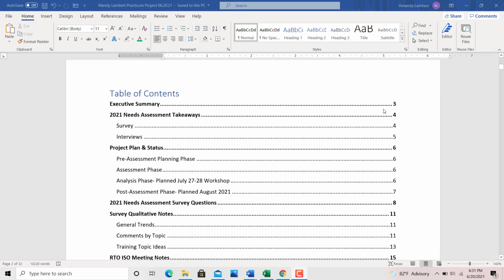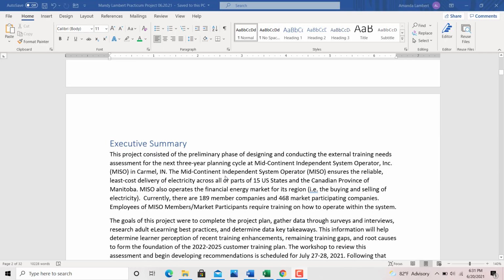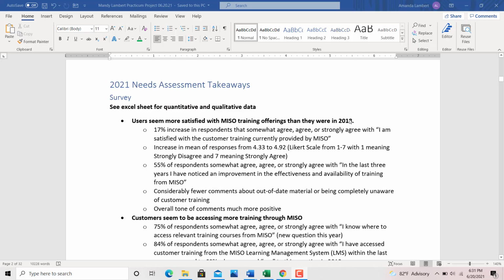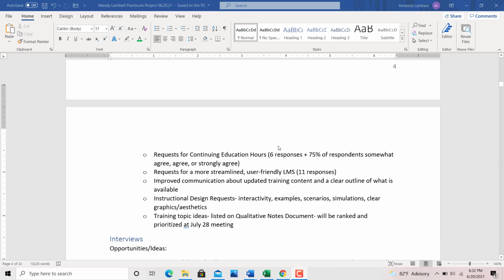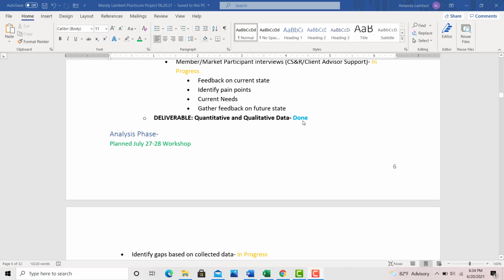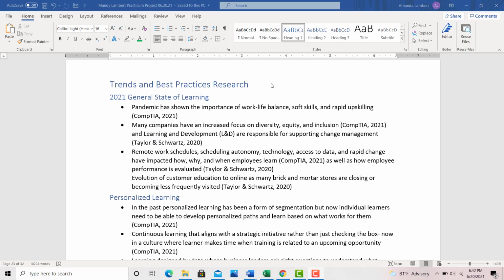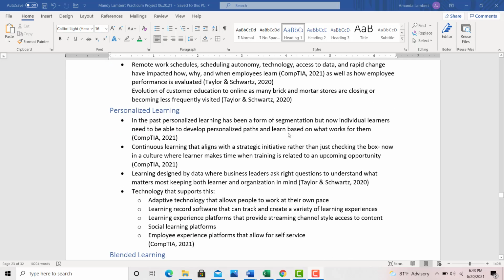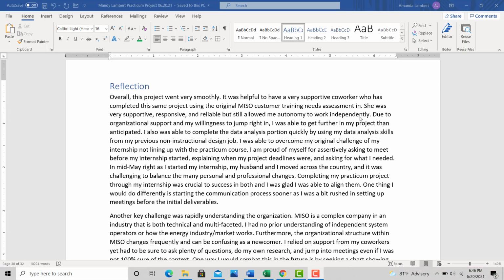Practicum Project Review